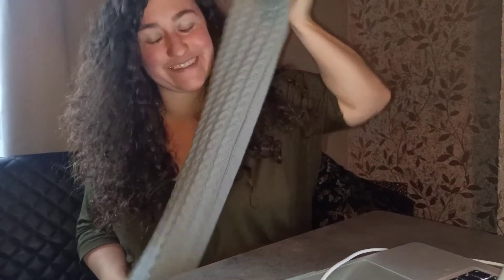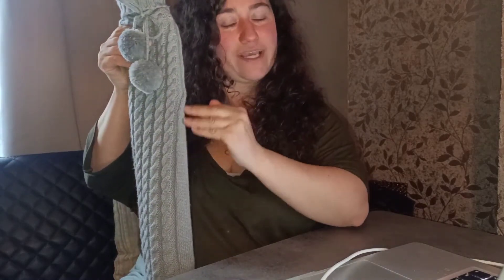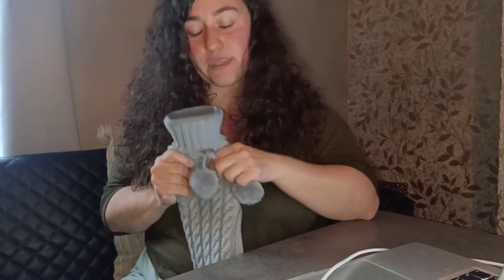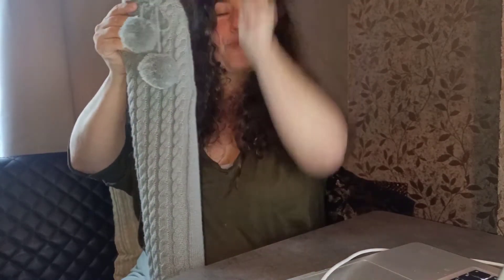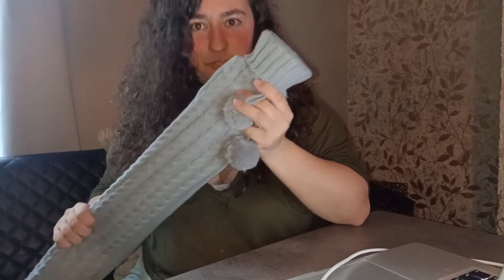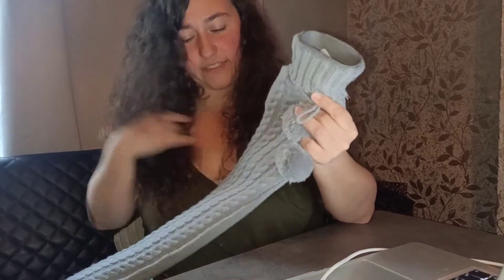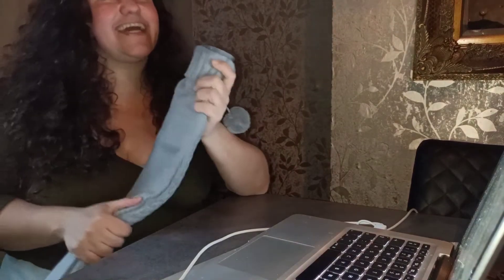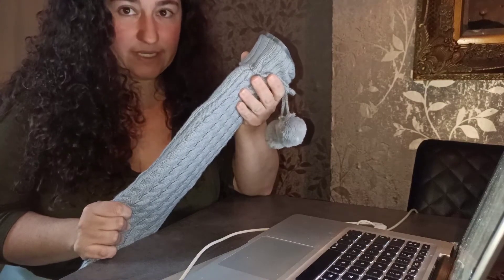long hot water bottle review 4 nerve pain back pain and neck review pain relief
This has changed my life !! i love it ,  help with my pain   Long Cable Knit Hot Water Bottle - Grey hot water bottle review for nerve pain back pain and neck
Folds for storage. Size H7, W16, D7cm. L79cm.
Sponge clean only. Weighs 1.2kg. thickness of 1.7mm
 Would definitely recommend it to my friend and family :)